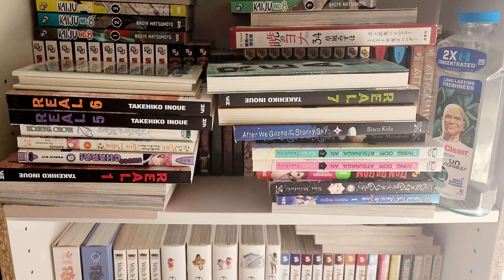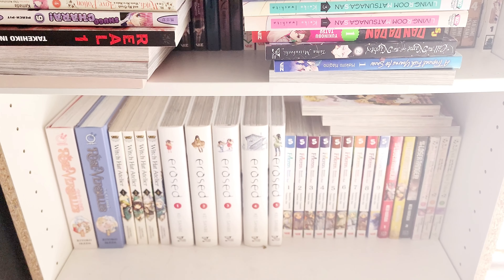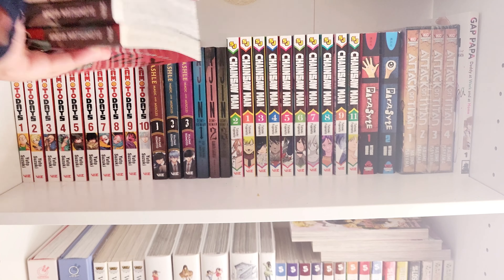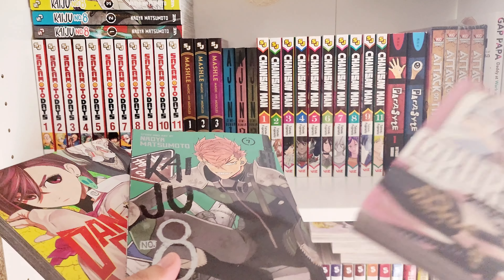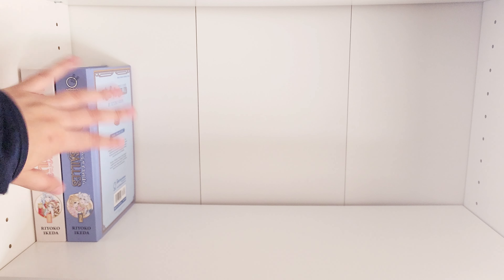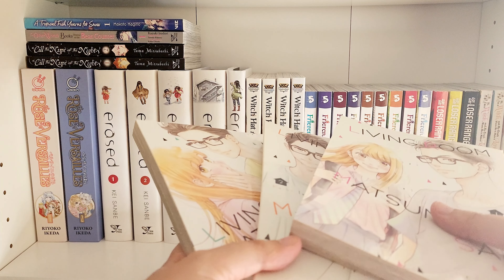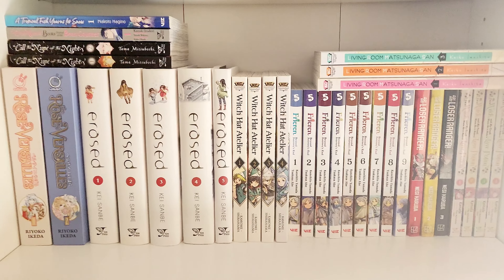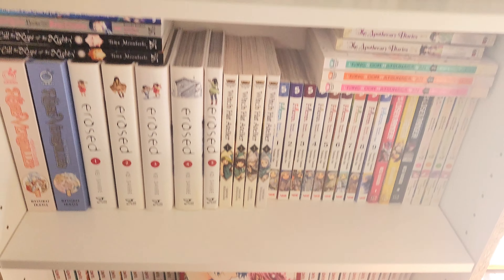vlog: shelf organization | reorganizing manga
✨️read me✨️

Remember to drink water 🐳
I'll have months faves and recommendations coming this upcoming week

🎵 Music 🎵

🎈Song : Daystar - Skip a beat

🎈Song : Daystar - cat tiramisu

🎈outro : Neon Garden